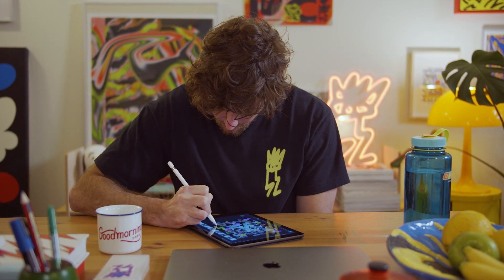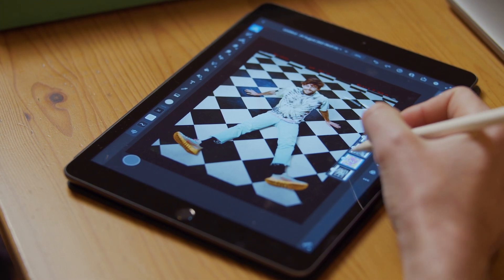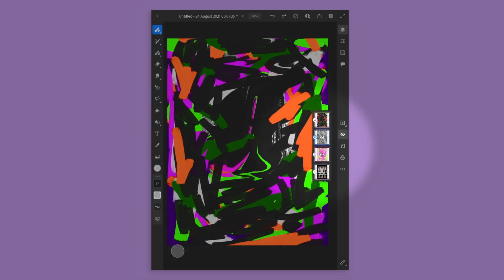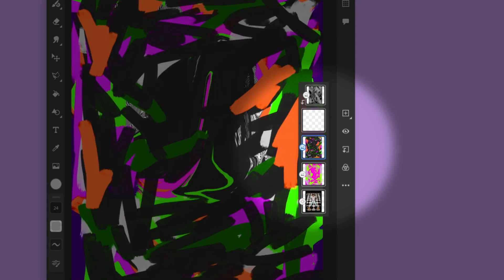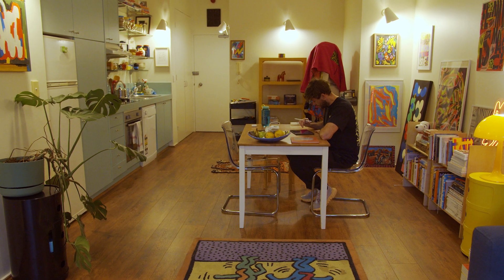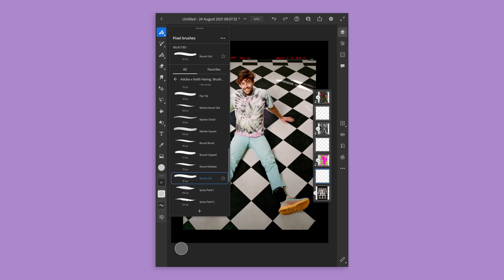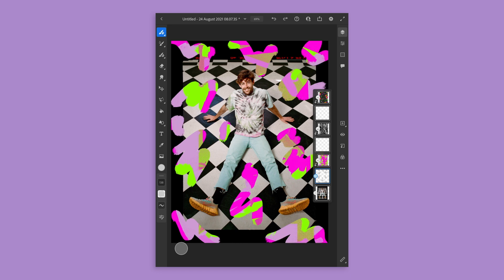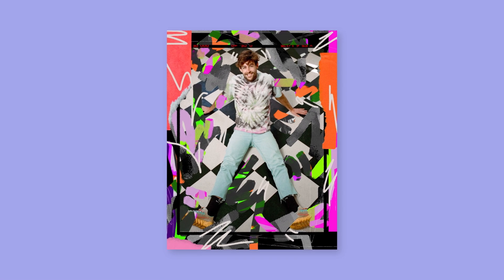Global Creator: Kris Andrew Small | Adobe Creative Cloud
Artist and designer Kris Andrew Small combines bold typography, abstract textures, and collage techniques to generate movement and energy in his work. Inspired by the activism of 1980s New York City, Small always wants his art to stand for something. Discover how he layers colors and textures over an image in Adobe Fresco to create a digital collage in his signature kinetic style.